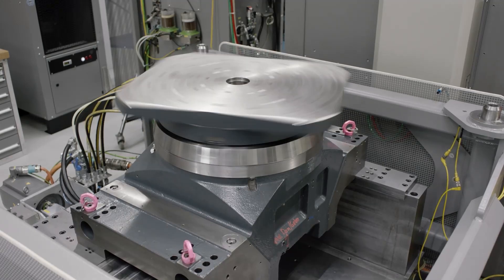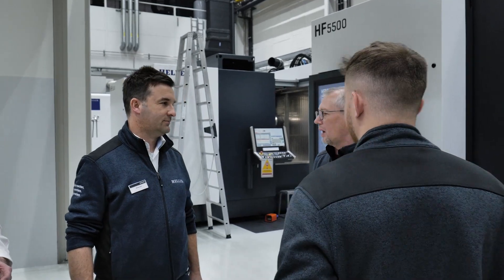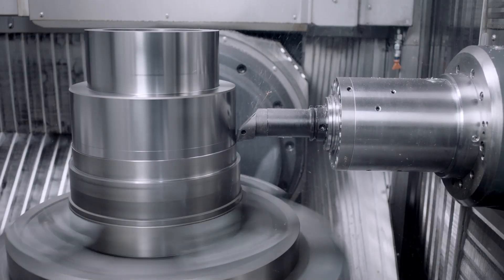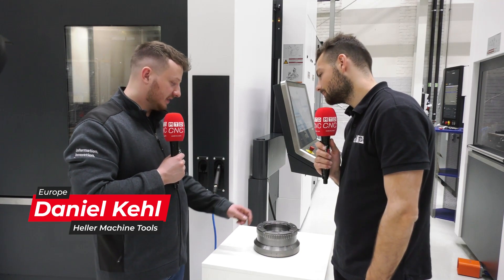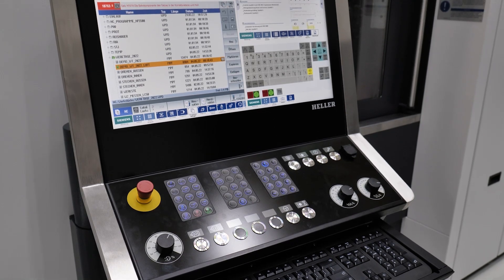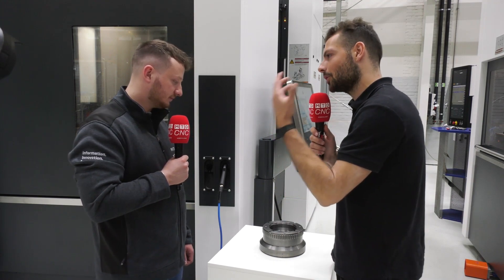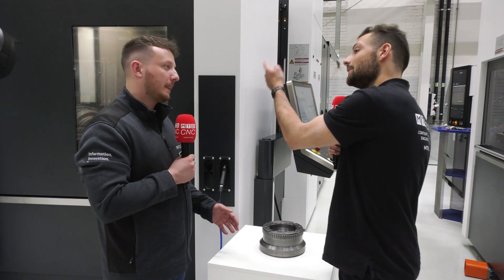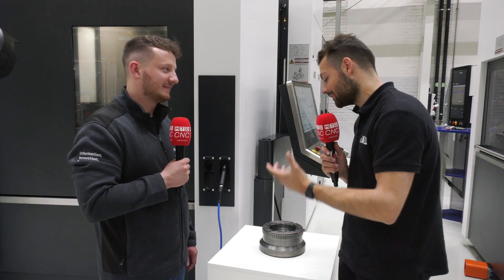Brand new 5-axis mill-turn technology from Heller Machine Tools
MTDCNC’s Rowan Easter-Robinson is at the Heller Open House to find out about the HF machine with brand new mill-turn technology. Rowan talks to Oliver Kull from Heller Machine Tools to understand the new solution that allows everything to be done on one machine, including gear cutting, power skiving, and hobbing. The HF machine is an economic solution that offers horizontal 5-axis machining with pallet changer or table loading. Daniel Kiehl from Heller Machine Tools describes how programming is done on the SIEMENS control and how you can setup a hobbing cycle where the program writes itself! For more on 5-axis mill-turn capabilities, connect with Heller Machine Tools.